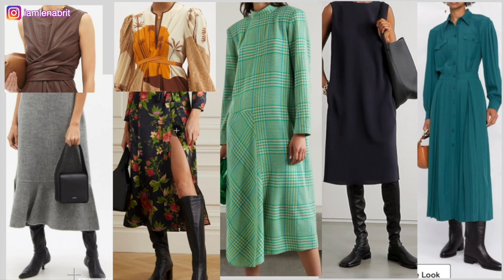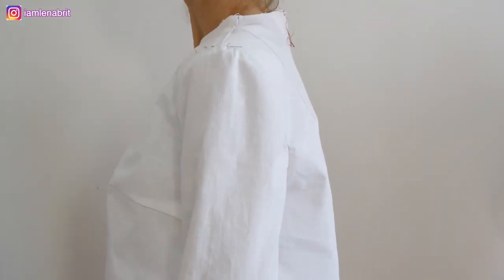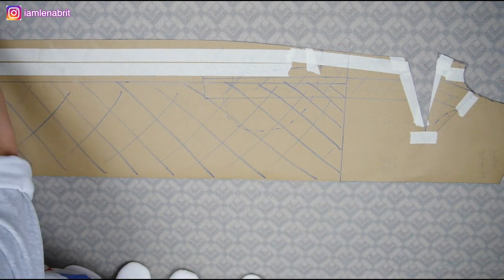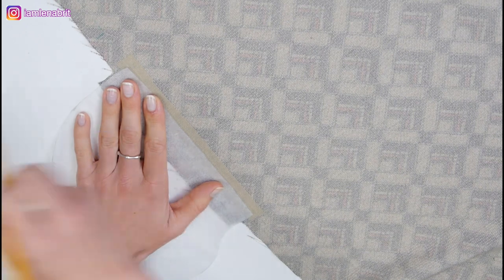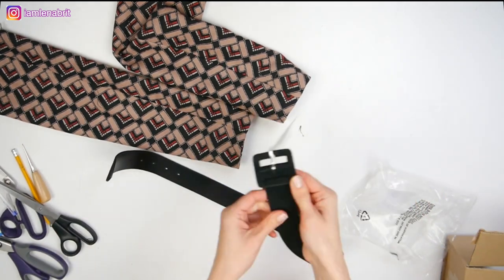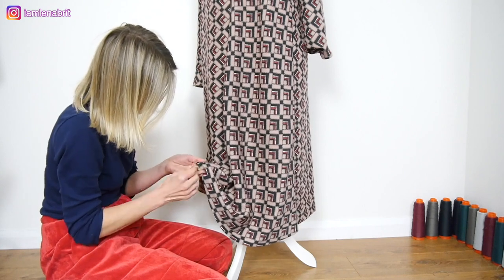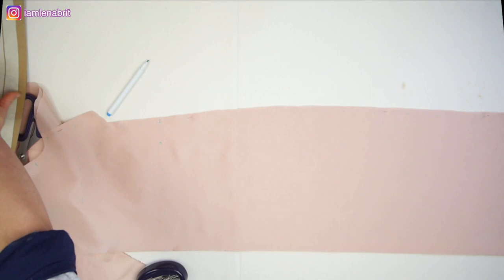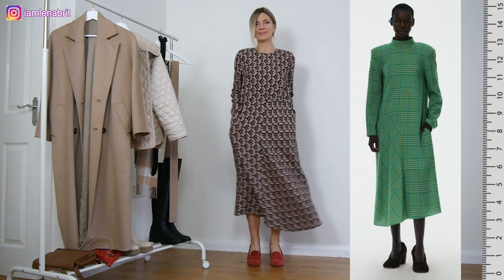Winter warm dress ❄️ wool & silk fabric from Italy 🇮🇹 my SEWING story🧵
🎥No video about Max Mara style coat sewing, sorry 😞
High knee boots, red loafers (old) and brown bag (old) are from Clarks
Red bag from Amazon

☎️ Lining fabric from @tvoyi_tkanyny

⏳ Time codes:
00:09 Mood board
00:45 Tibi dress
01:39 Fabric
02:19 Stencil of the dress
02:41 Prints combination
02:56 Pattern calculations
03:06 Patterns making
03:25 Shoulder pads making
04:00 Toile first fitting
05:06 Toile second fitting
05:26 Pattern changes
08:25 Cutting
09:55 Sewing
20:26 Dress fitting
22:13 Lining
28:12 Ready dress review
29:59 Dress fitting